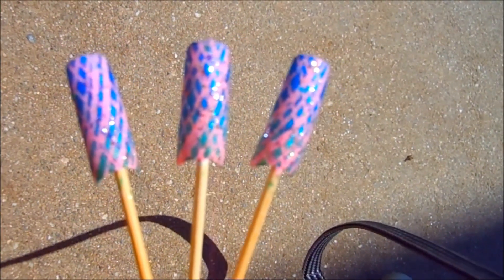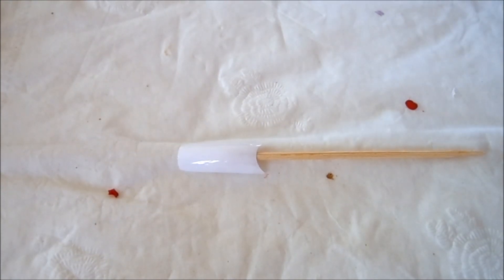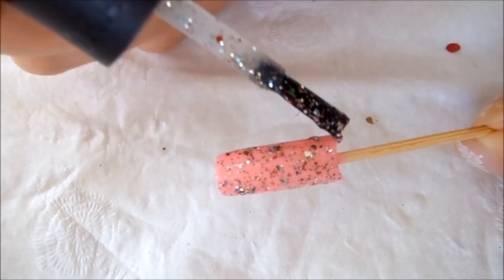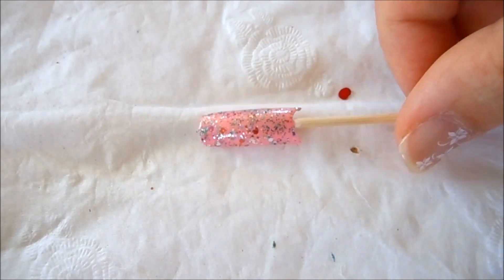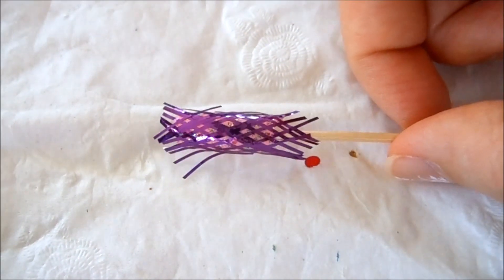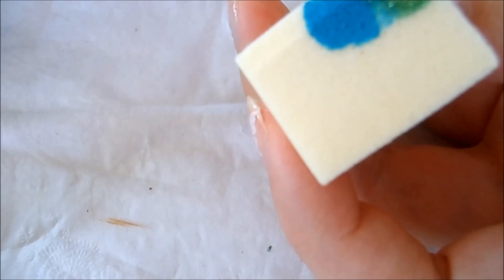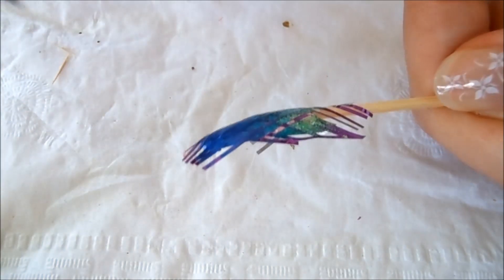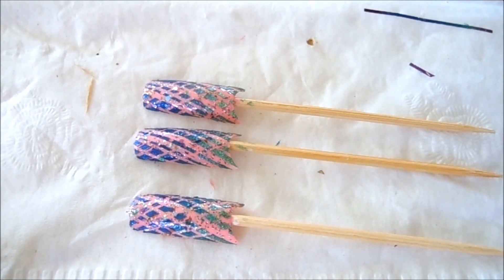Mermaid tail inspired super gorgeous nail art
This is a beautiful nail that I did with the help of nail tape, sponging and beautiful nail polishes.  This is a super sparkling design that is stunning under the sun.  It's not difficult to do and this tutorial shows you step by step.  It reminds me of a beautiful mermaid tail.  I hope you enjoyed this design!

Nail polishes used:
pink: Wet n Wild wild shine 402
glitter: Sephora by OPI spark-tacular!
green with gold glitters: Pure Ice saddle me up
blue green: Pure Ice scream
dark blue: Sally Hansen hard as nails 730 frozen glacier